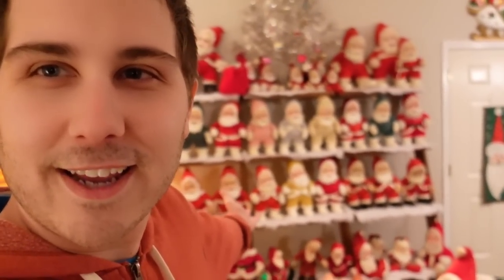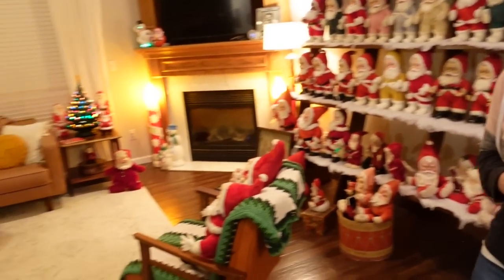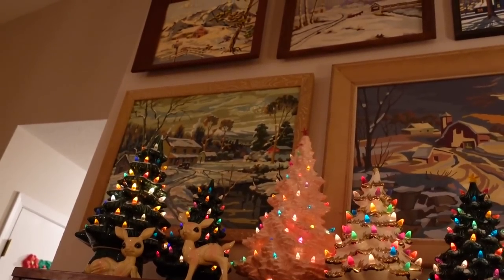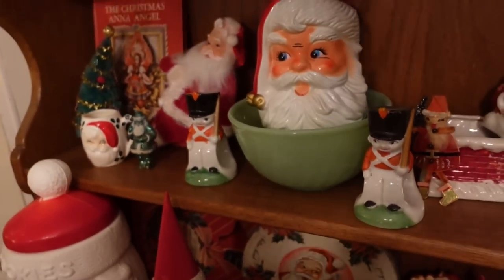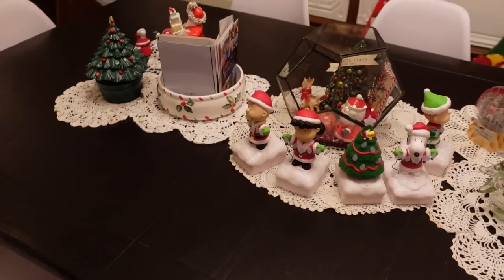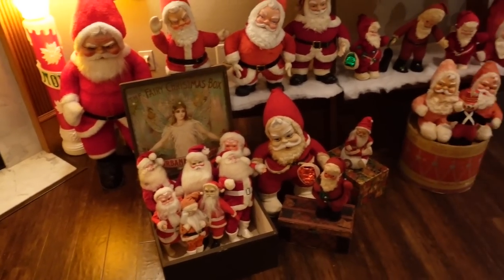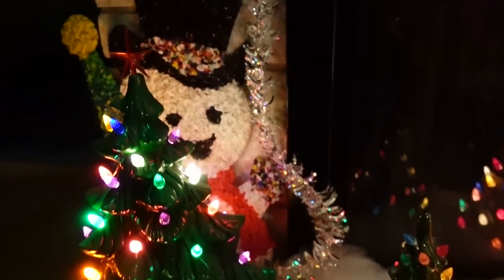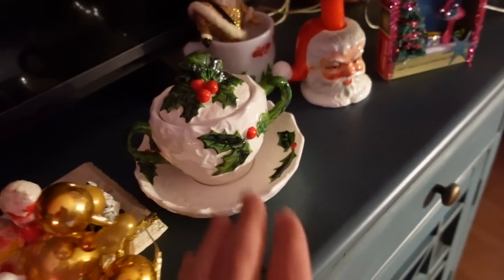a Very VINTAGE Christmas! How We Decorate for Christmas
Barb and I show off our Christmas displays of vintage items including, aluminum trees, ceramic trees, Santa plushes and more!